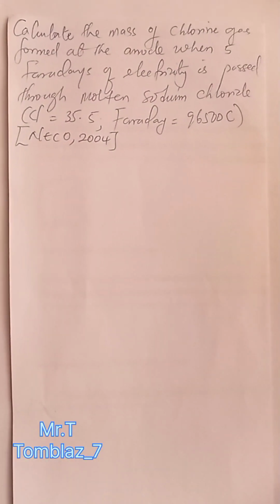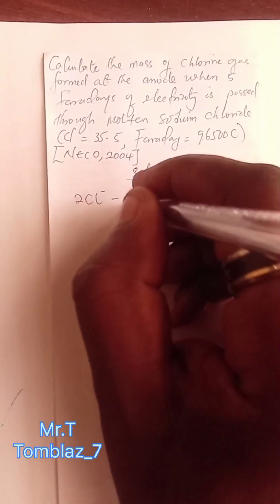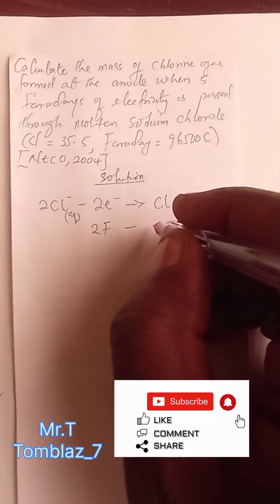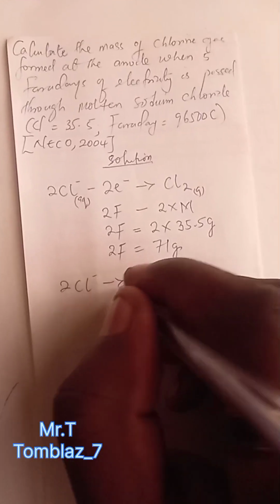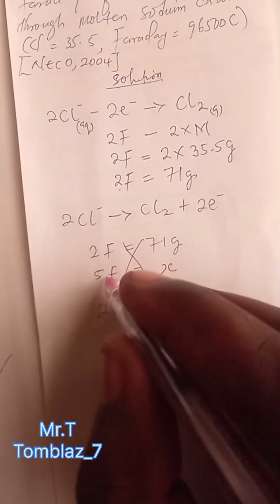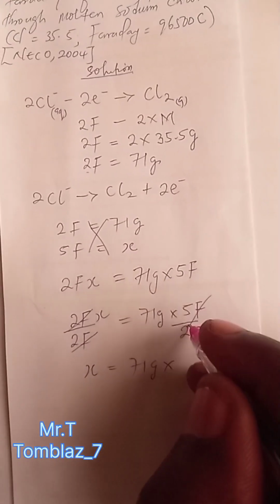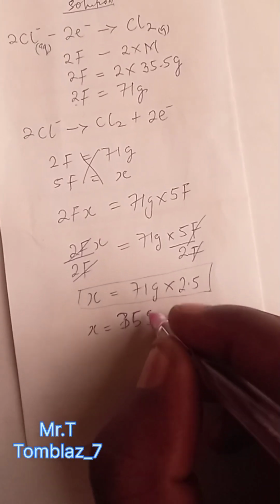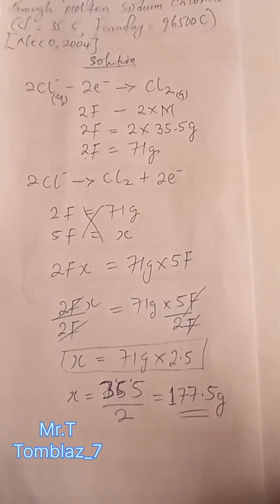Electrolysis - Calculate the Chlorine gas's mass formed at the anode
Electrolysis - Calculate the Chlorine gas's mass formed at the anode Calculations in Chemistry Made Easy education​ chemistry​